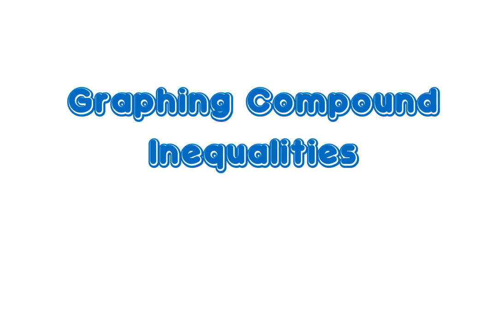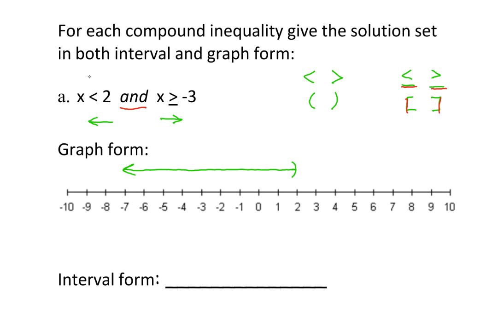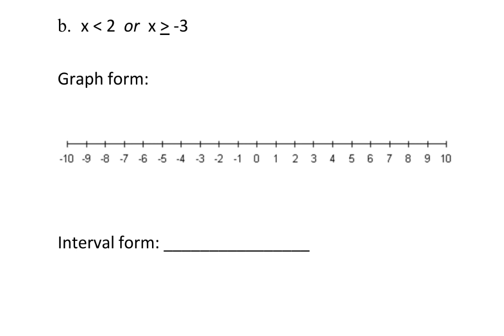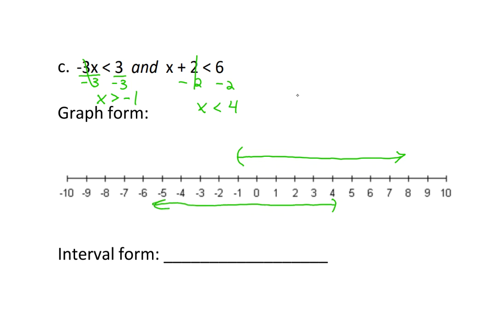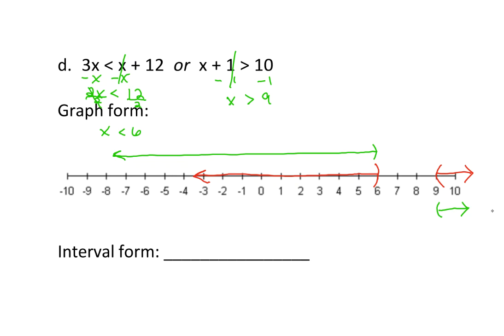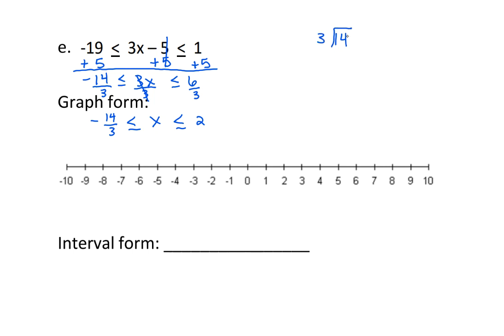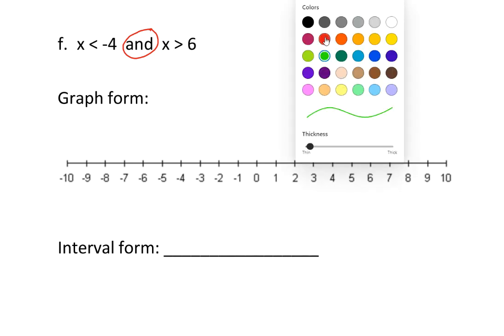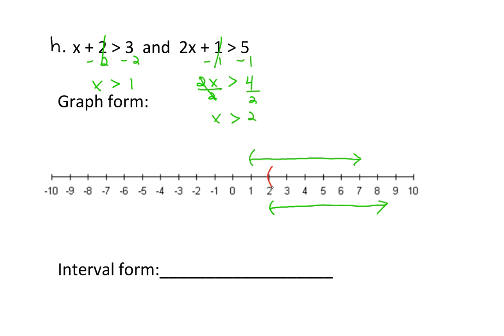Graphing Compound Inequalities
In this video, I talk about how to graph compound inequalties that are connected by the word and or the word or.  We discuss graphing the solutions on a number line and how to write the interval form of the solutions.